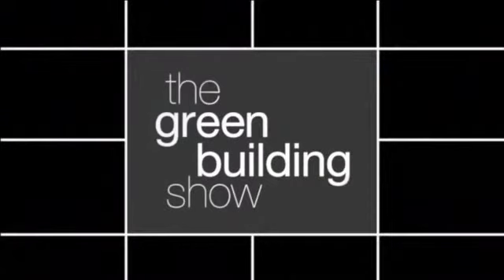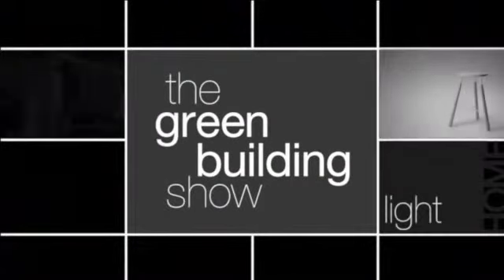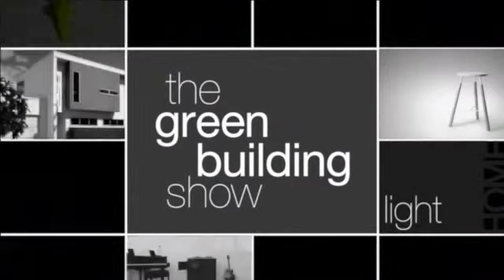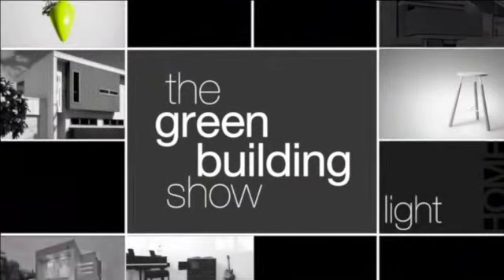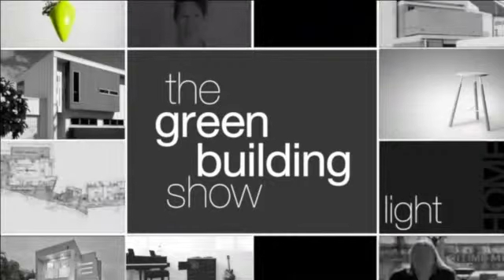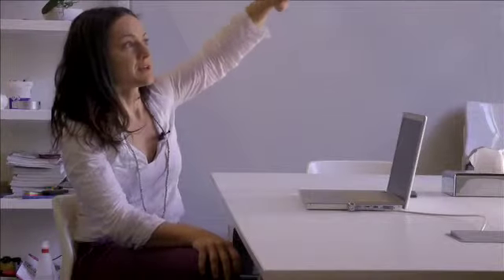DIY Summer Series Part 3 Bathroom Reno Alex Donnelly